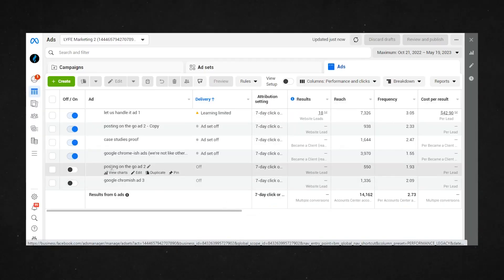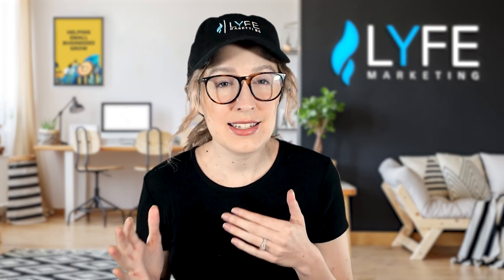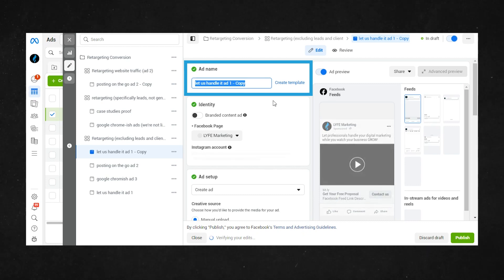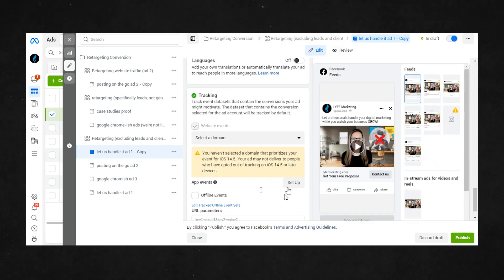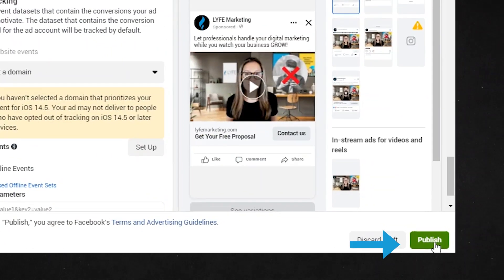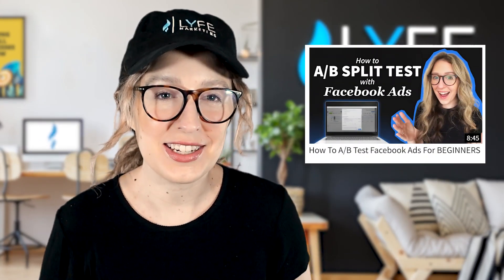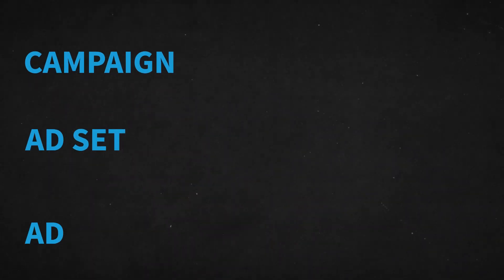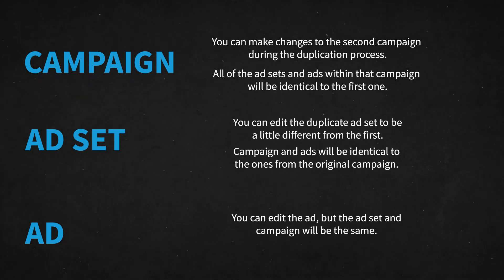How To Duplicate Facebook Ads For BEGINNERS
Watch to learn how to set up multiple Facebook ads and ad sets at the same time. Your Facebook marketing will be much simpler as a result of this!

Facebook ads can take so much time to set up if you’re doing things one by one.

But today I’m gonna show you a quick hack you can use to set up multiple Facebook ads and ad sets at the same time- giving you time back to focus on the things you need to with your business.

Video Outline
Intro (0:00)
How To Duplicate Facebook Ads (0:16)

// LYFE Marketing